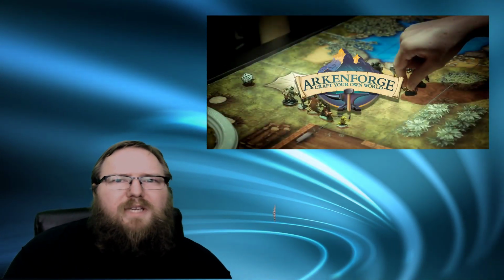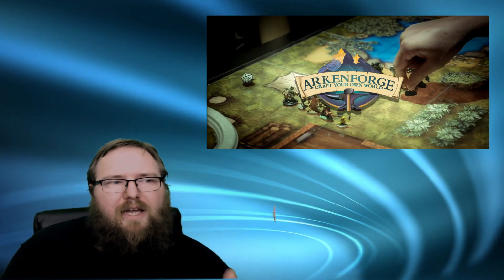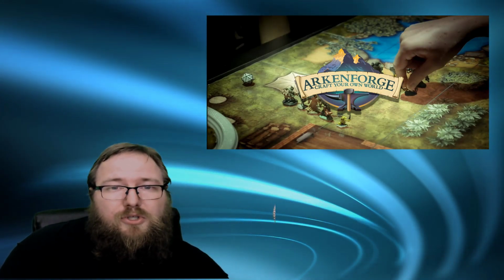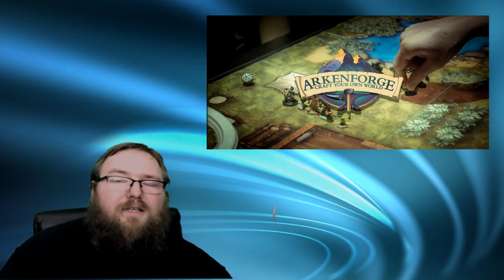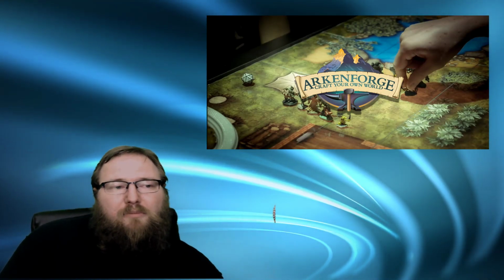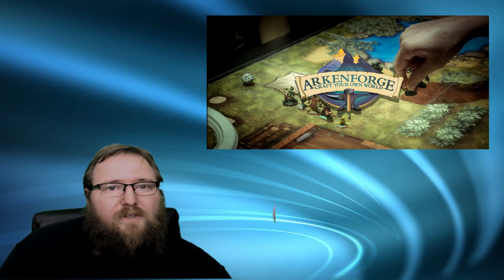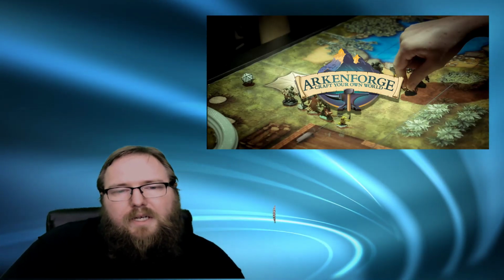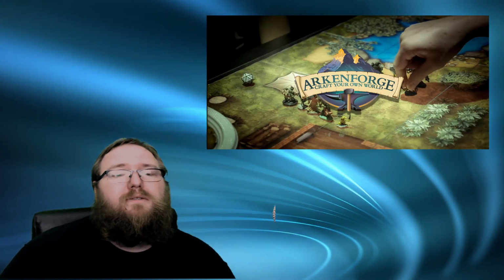The Opinionated Geek Podcast 26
Where I talk about:

Arkenforge (D&D map builder)

P.T. PC remake gets pulled

Uncharted Fan made film with Nathan Fillian

She-ra reboot on netflix